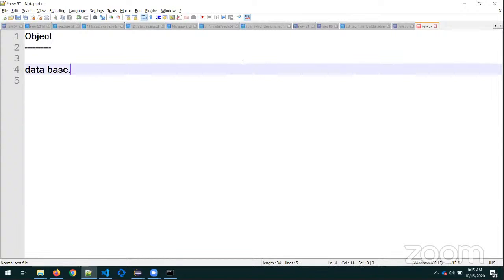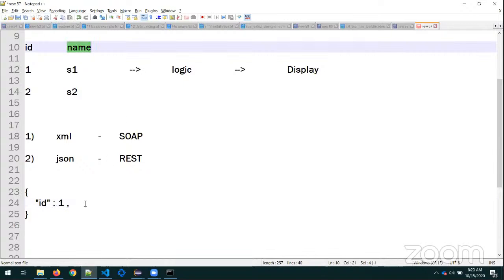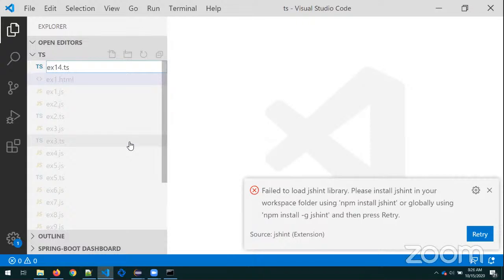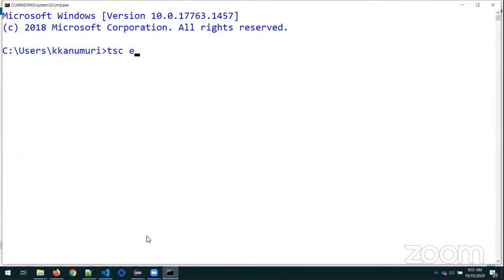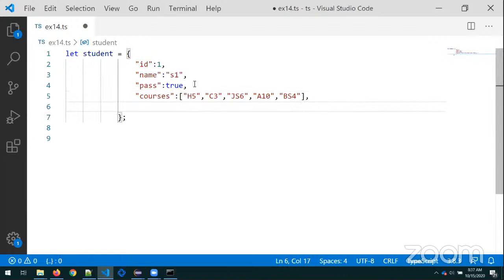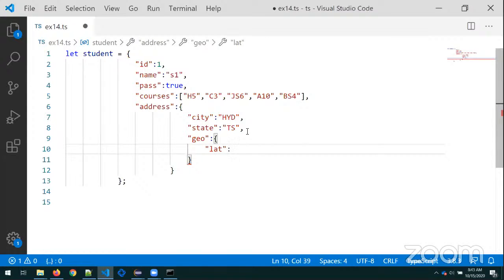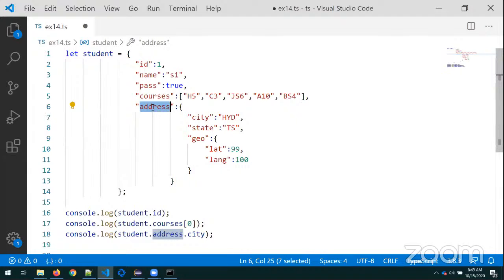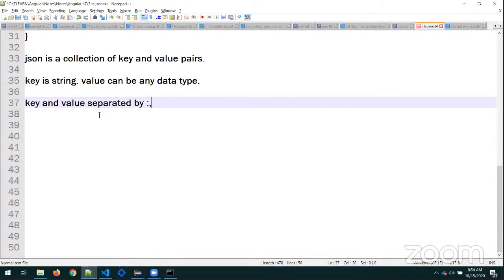Angular 10 - Oct 15 - 47